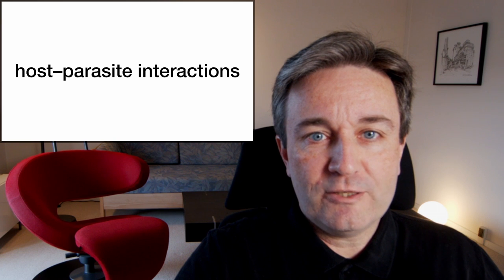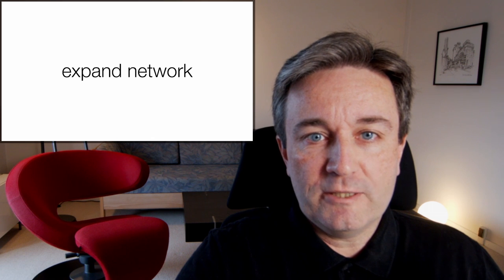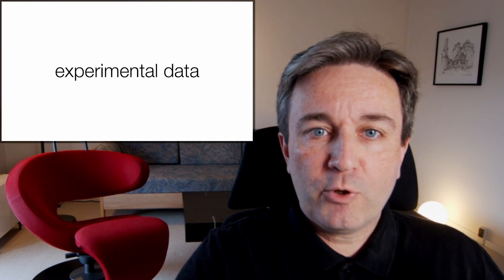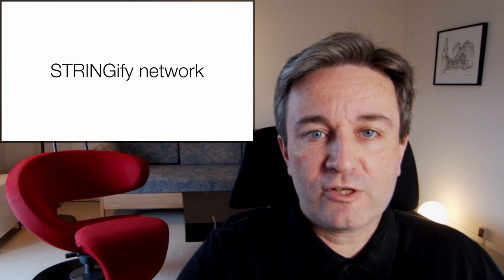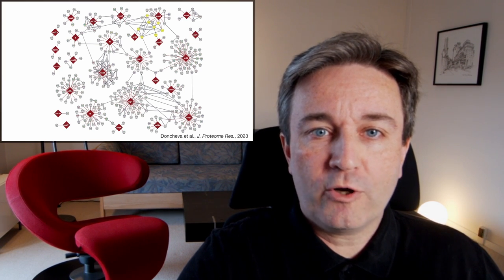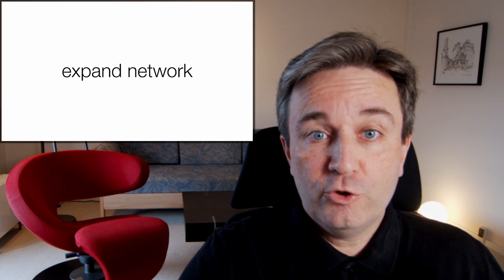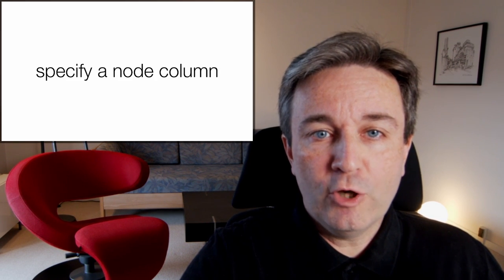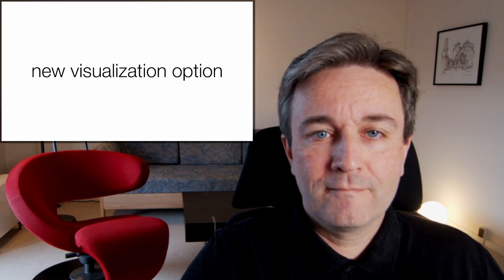Cytoscape stringApp v2: Brief introduction to new features for heterogeneous networks and enrichment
A brief introduction to Cytoscape stringApp v2, a new and improved version of the Cytoscape app that integrates the STRING database with Cytoscape. In this presentation, I focus on the new features in stringApp, which relates to host-parasite networks, heterogeneous networks in general, and improvements to the enrichment analysis functionality. If you are not already familiar with stringApp and its enrichment analysis, I thus recommend that you watch these presentations first

0:00 Introduction: STRING, Cytoscape, stringApp, and what is new in version 2
0:50 Host-parasite interactions: cross-species query, network expansion, multi-species networks, and data sources
2:21 Heterogeneous networks: STRINGify network, STRING-like networks, and SARS-CoV-2 network
3:40 Enrichment analysis: analysis of individual cluster, group-wise enrichment, and addition of enriched terms to network